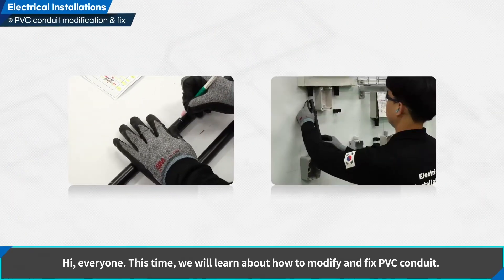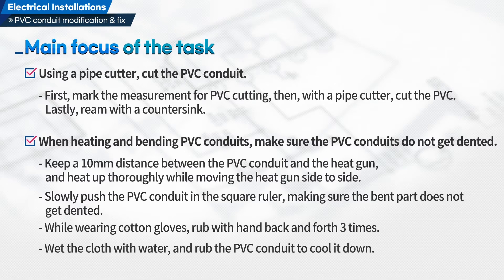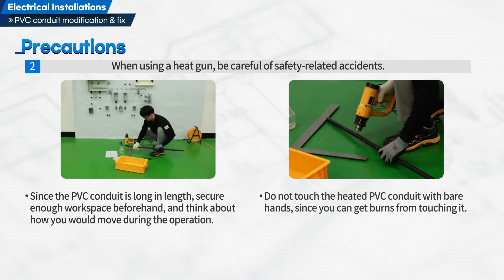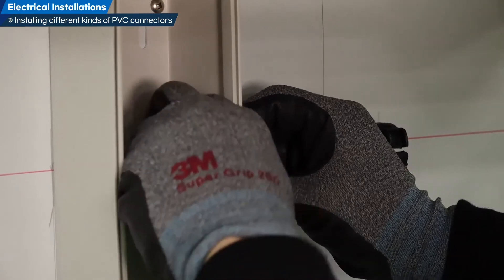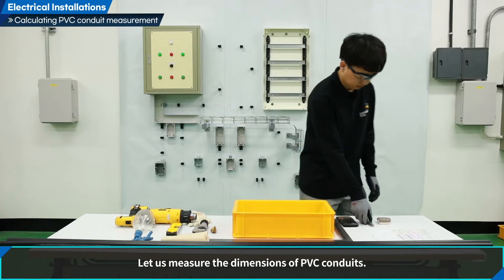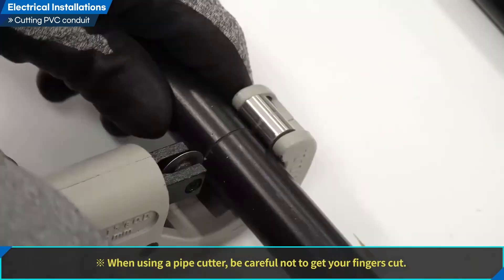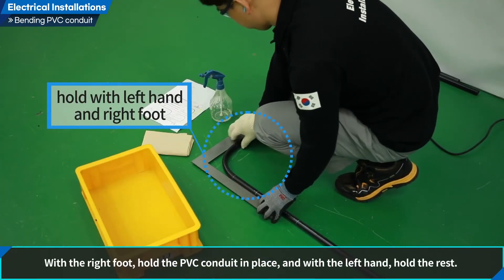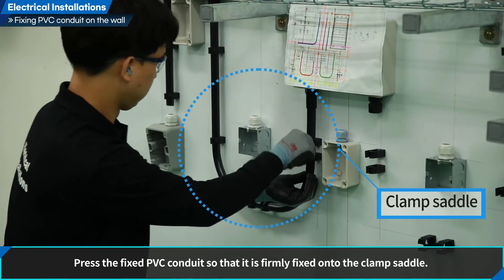(Eng Ver.)WorldSkills Electrical Installations 05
PVC conduit modification & fix 00:00

00:28 Introduction

00:45 Main focus of the task
        Supplies
        Protective equipment
        Precautions

04:45 Performing tasks
05:04 (1) Installing different kinds of PVC connectors
07:07 (2) Calculating PVC conduit measurement
08:02 (3) Cutting PVC conduit
09:00 (4) Heating PVC conduit
09:55 (5) Bending PVC conduit
10:46 (6) Cleaning out work space
11:11 (7) Fixing PVC conduit onto the wall

12:06 Key points summary